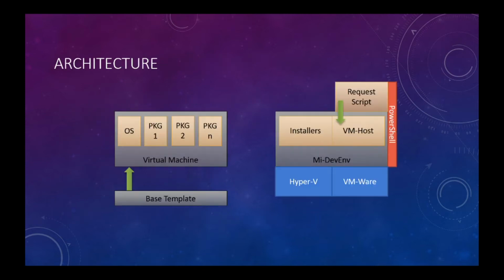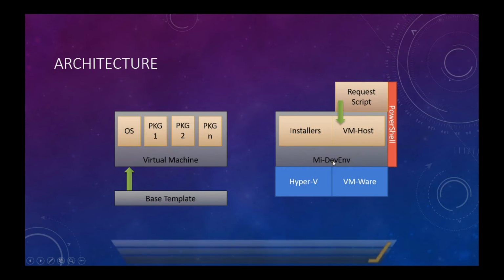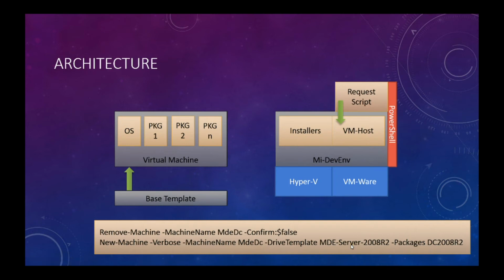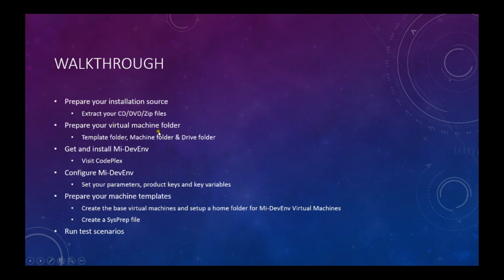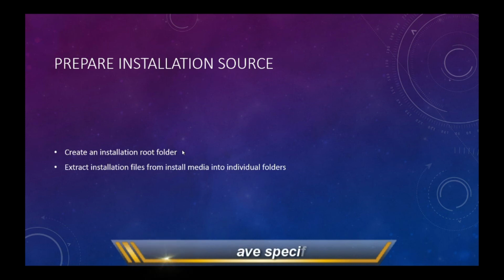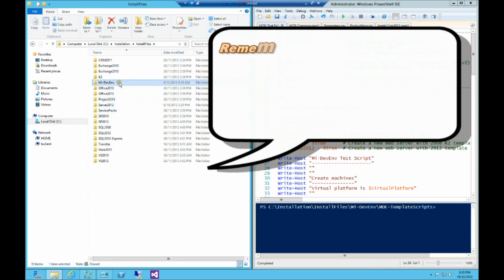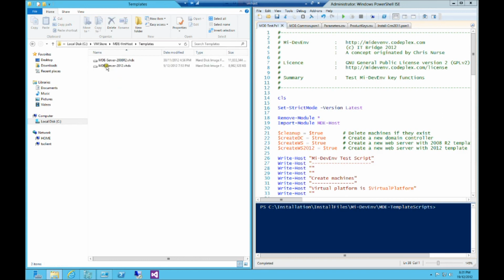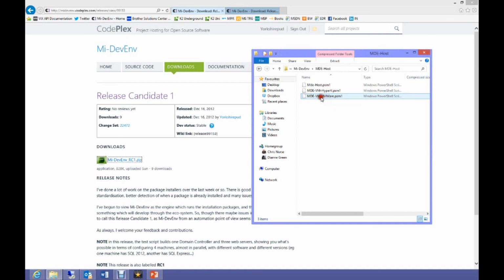MDEWalkthrough(1/4)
Walkthrough of Mi-DevEnv